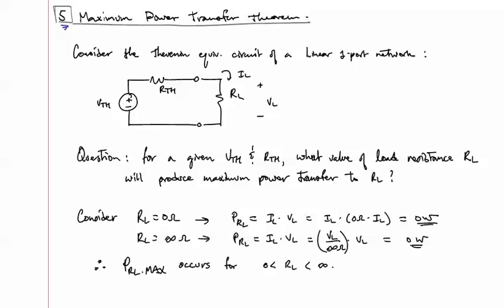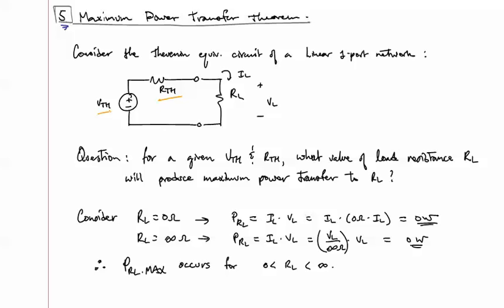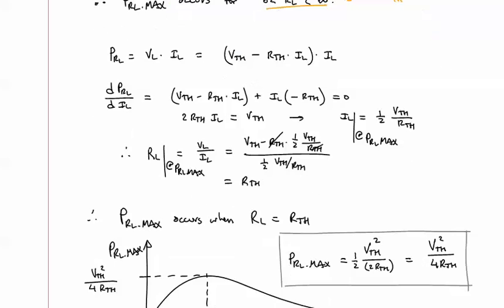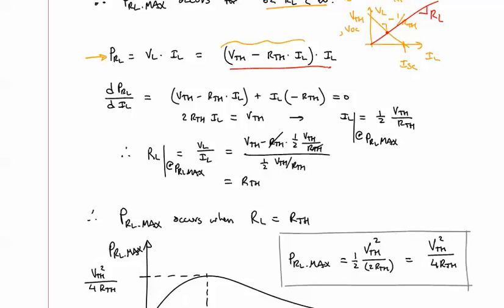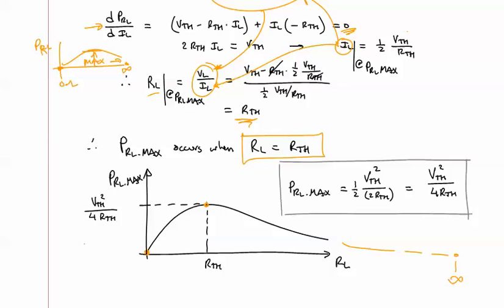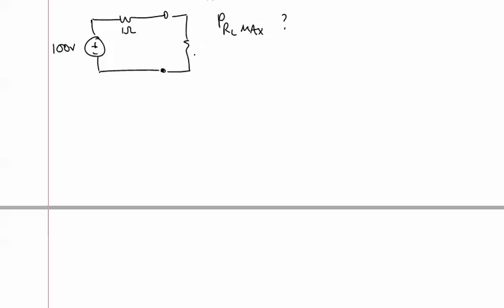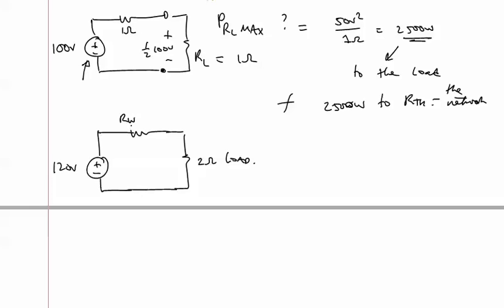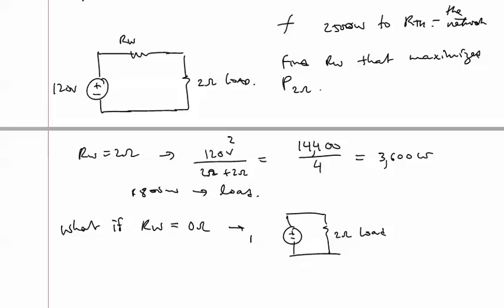Maximum power transfer theorem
Explanation of the Maximum power transfer theorem encountered in a first circuits course.